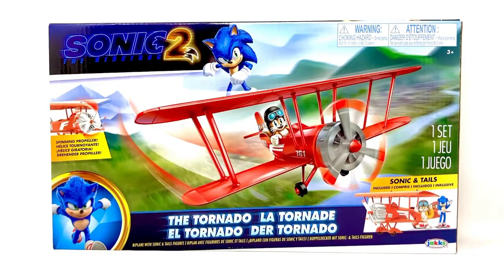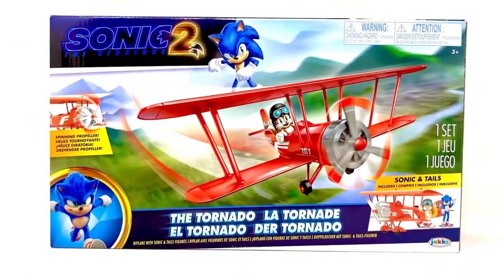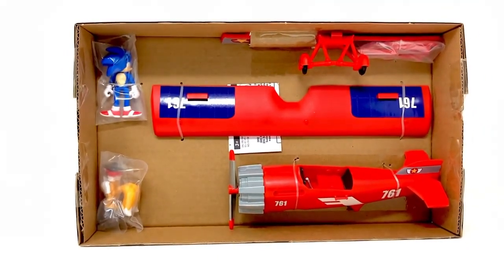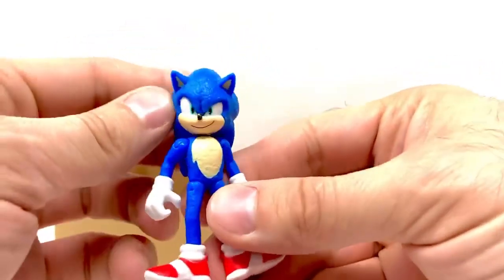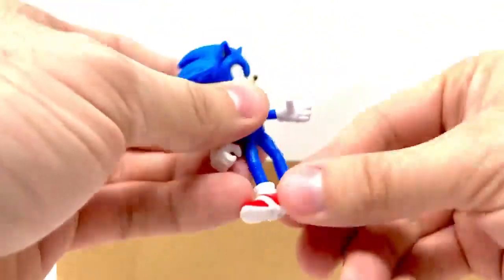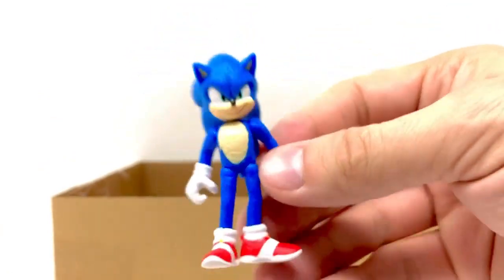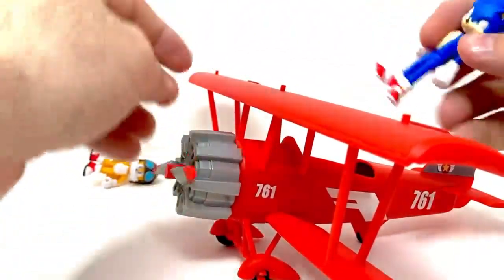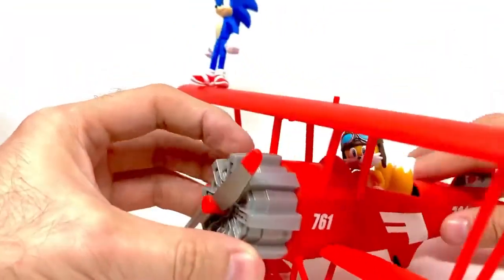Jakks Pacific Sonic The Hedgehog Sonic Movie 2 The Tornado Vehicle Review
A review of @JAKKSPacific Sonic movie 2 The Tornado vehicle with Sonic & exclusive Tails figures.
I wasn’t expecting to like this as much as I did!
It’s a little tricky to put the wings on but instructions are included.
I go over the articulation, paint, a size comparison between this Tails and the 5 inch version, as well as construction of the vehicle.